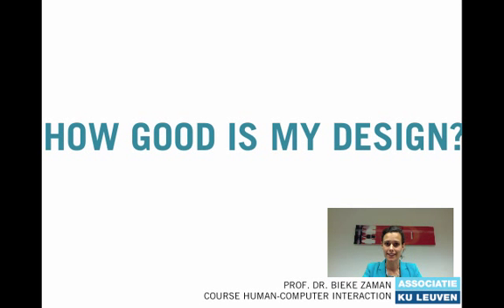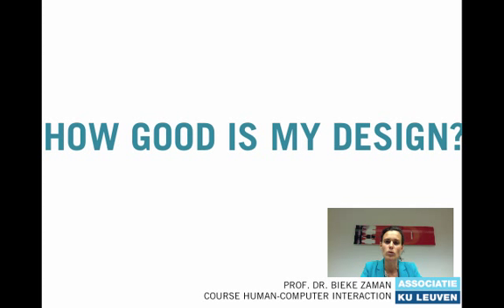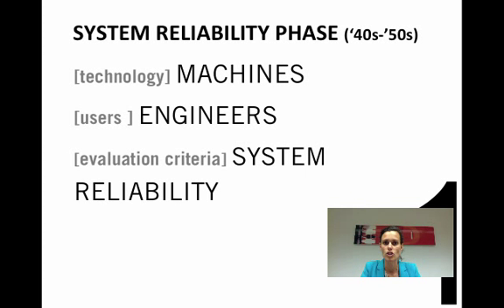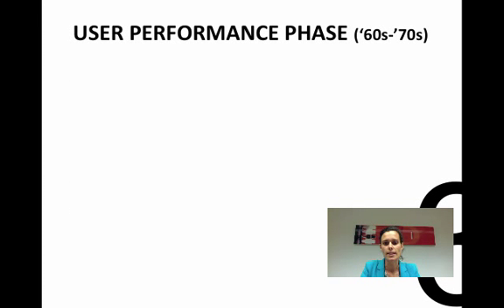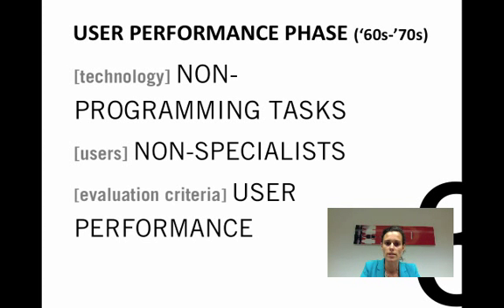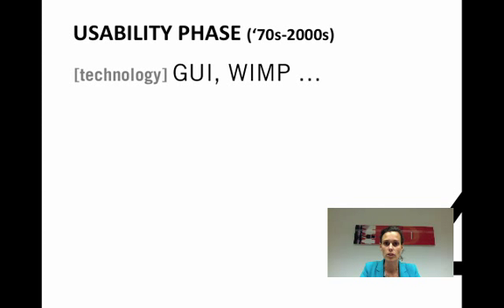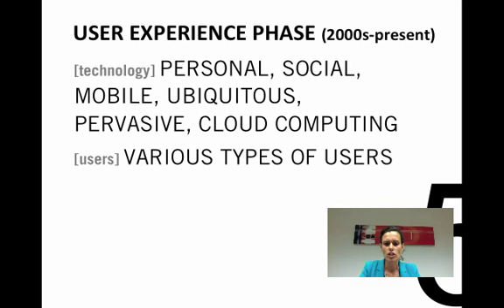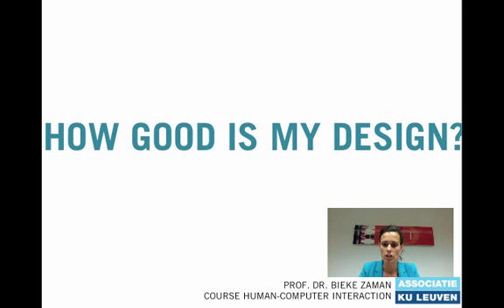How Good is My Design? The History of Evaluation in Human-Computer Interaction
It remains difficult to tell how good an interactive system is. In order to answer this question, it is important to understand the history of evaluation in the domain of Human-Computer Interaction. Several phases of evaluation can be distinguished, and in each phase different evaluation objectives were focused on. And hence, the 'goodness' of an interactive product was defined differently.  This discussion will be broadened by also considering how changes in technology and use contexts have influenced the choice of evaluation objectives. Introductory class Human-Computer Interaction @ KU Leuven, Belgium by lecturer Prof. Dr. Bieke Zaman